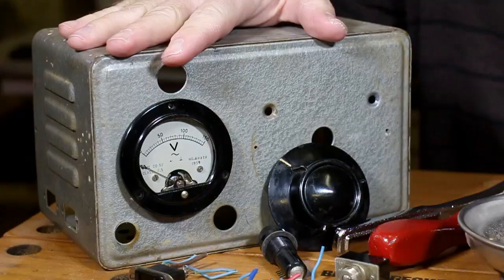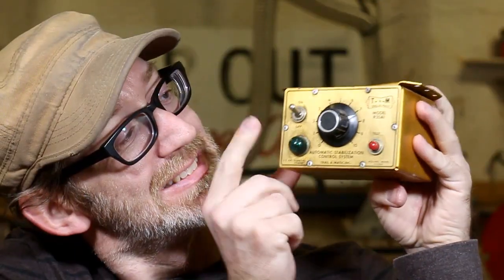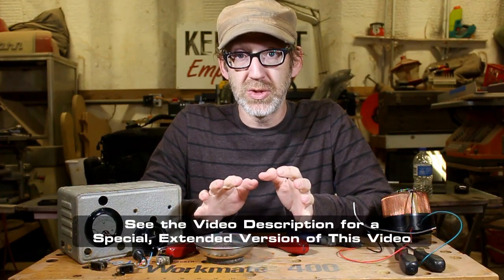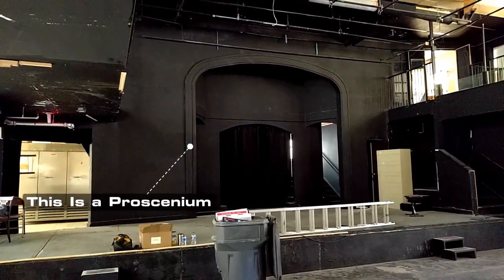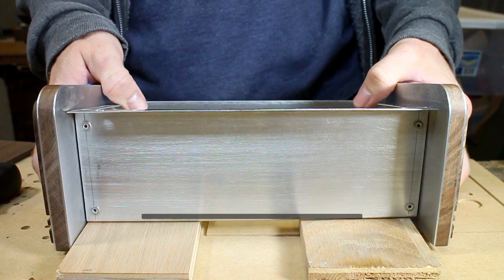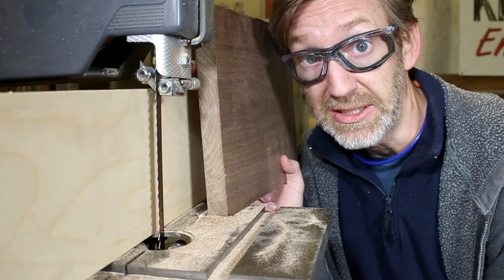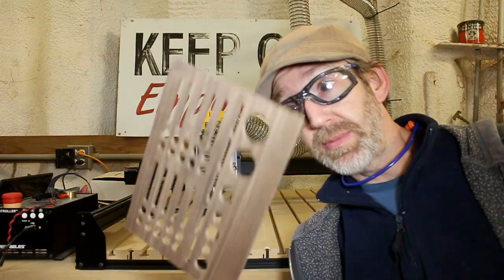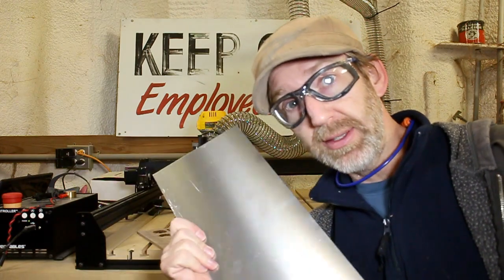Art Deco Light-Control Panel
For a recently renovated theater, I designed and built a light-control panel from brushed aluminum and walnut.

and receive exclusive access to an extended version of this video!

▶ 3M Virtua CCS Protective Eyewear
▶ Bench Dog Tools Push-Bloc
▶ DeWalt DW735X 13-Inch Thickness Planer
▶ 3M Super 77 Multipurpose Spray Adhesive
▶ Kreg True-Flex Featherboard